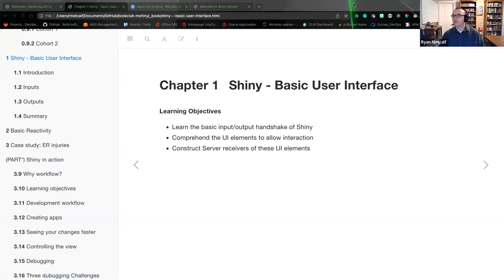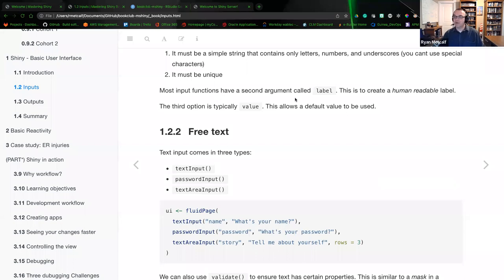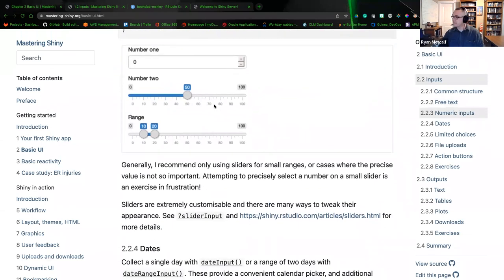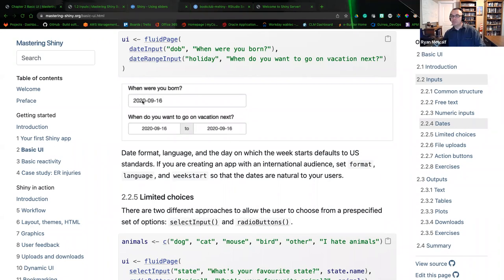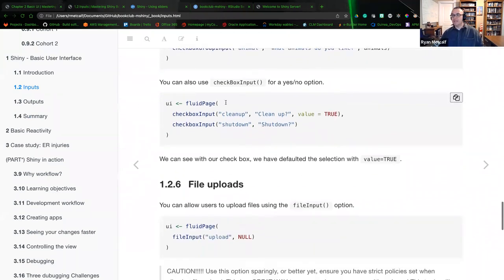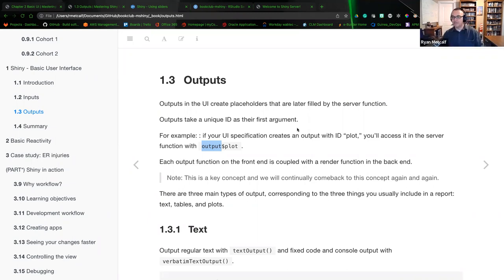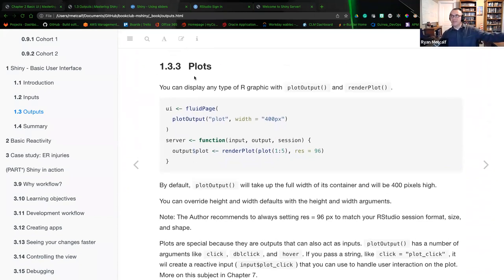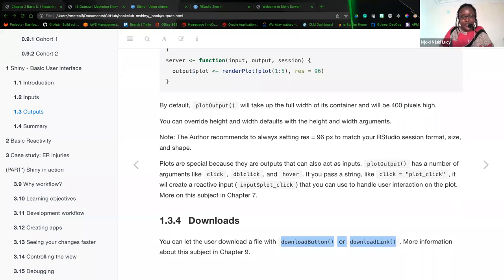Mastering Shiny Book Club: Basic UI (mshiny03 2)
Ryan Metcalf presents Chapter 2 ("Basic UI") from Mastering Shiny by Hadley Wickham on 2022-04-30, to the DSLC Mastering Shiny Book Club (cohort 3).